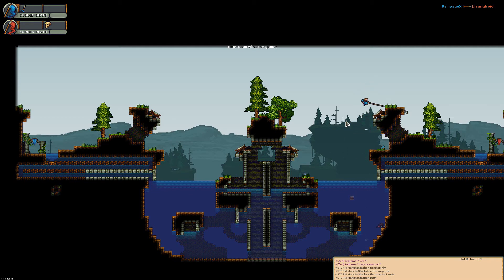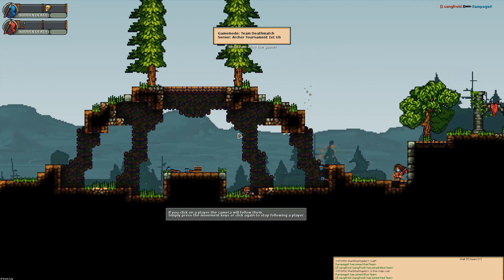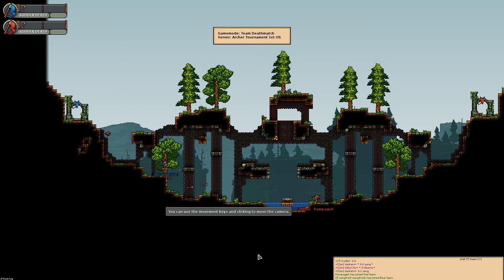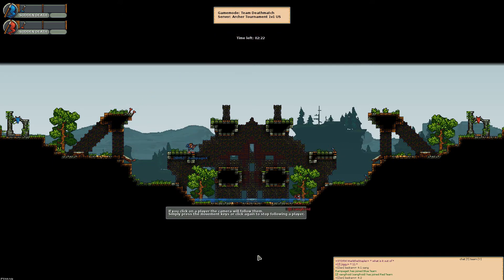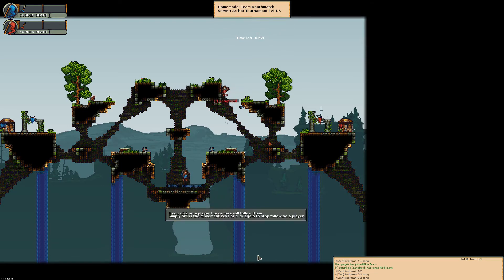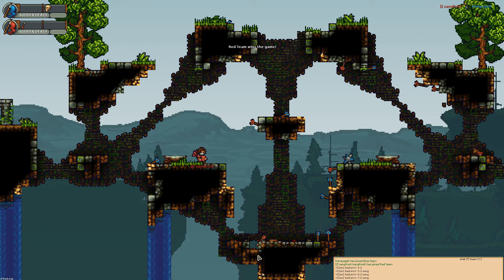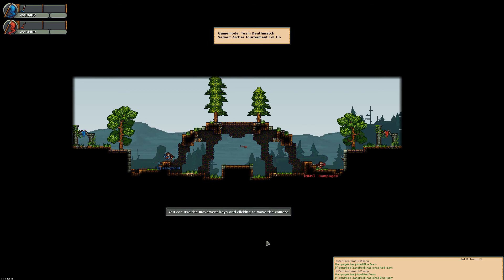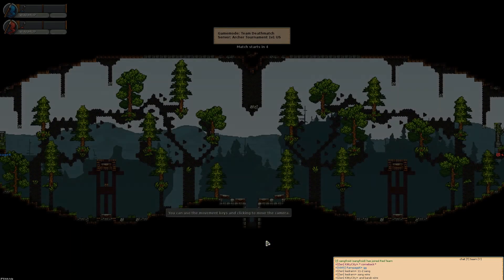sang vs rampage